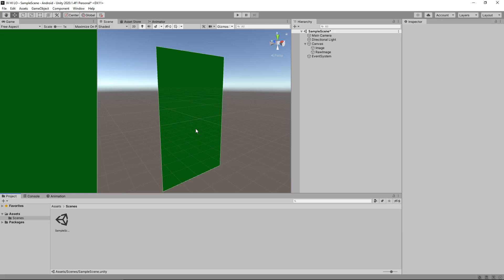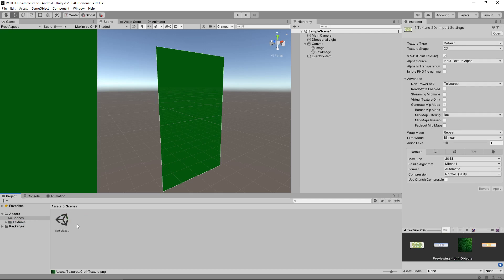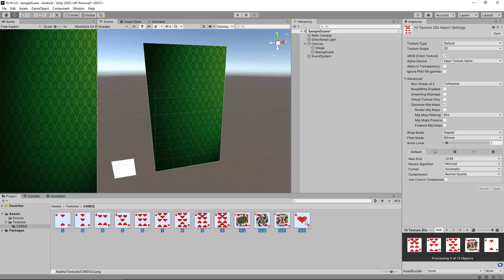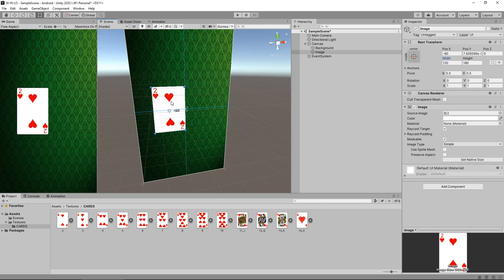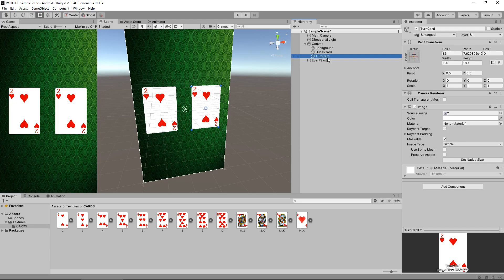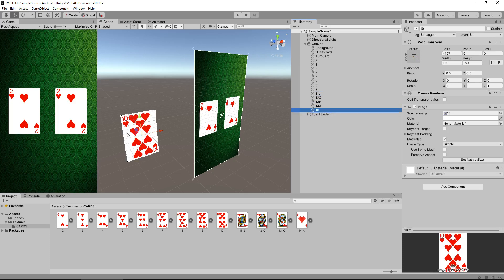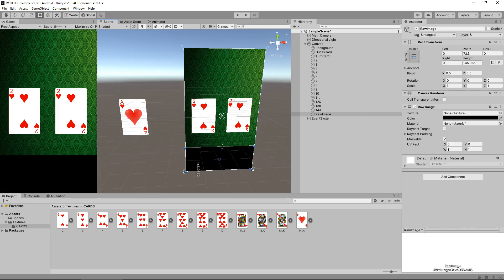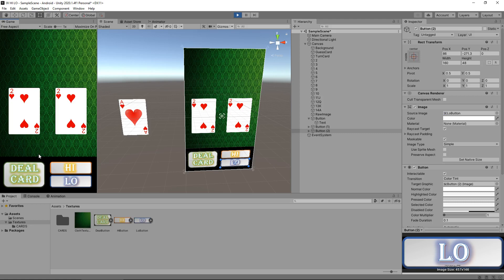How To Make A Hi-Lo Card Game App In Unity - Tutorial 02 - Textures & UI - Best Guide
In this tutorial for our Hi - Lo Card Game, we add in some textures and work with our UI

Who Is Jimmy Vegas?

Start your game development career today, for free.